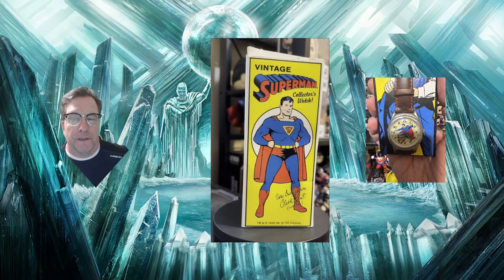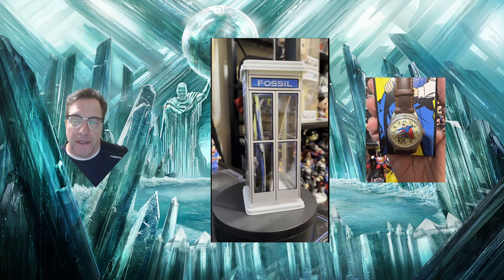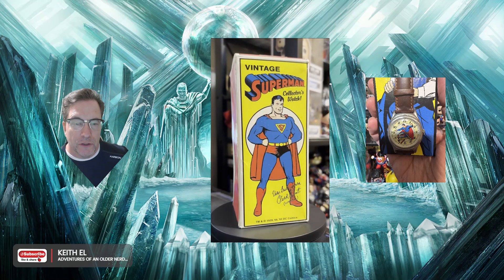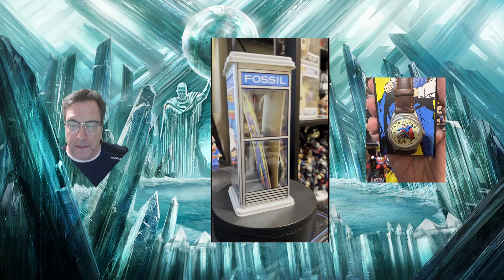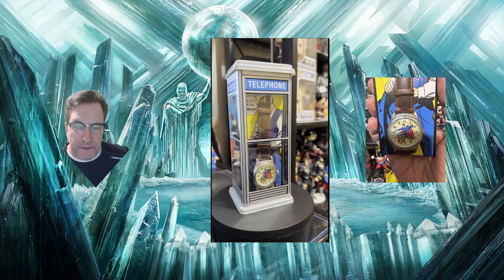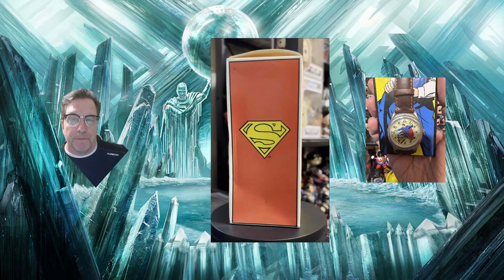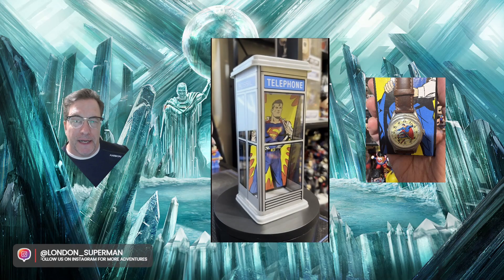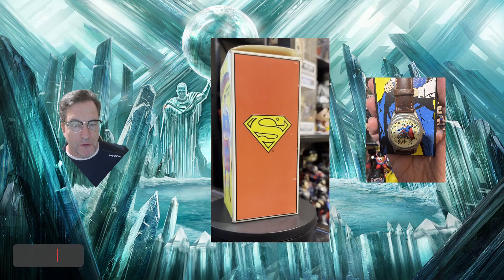Superman Fossil Watch from 1993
Today we are talking quickly about the Fossil Superman Watch from 1993. Fossil has put out a lot of Superman watches over the years but this one was a little more special, as a new cosplay friend of mine actually designed it.